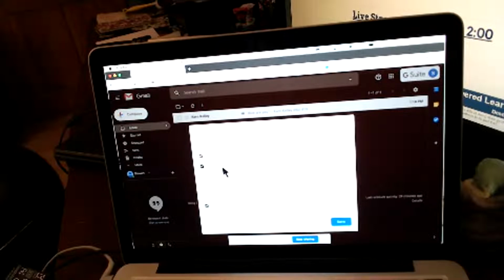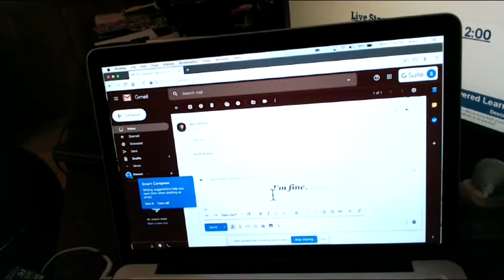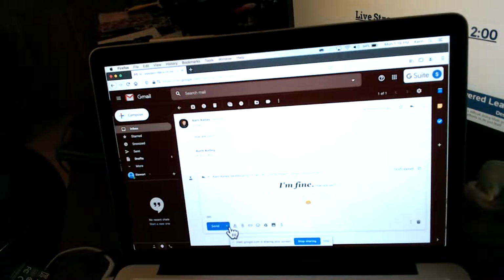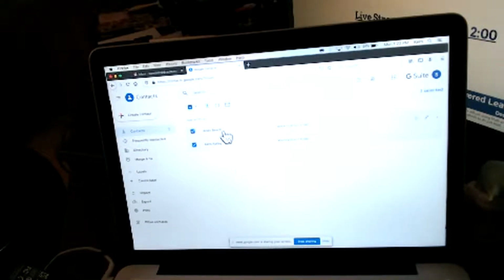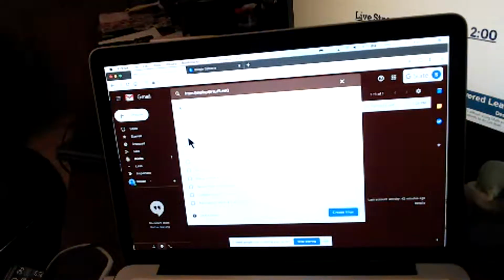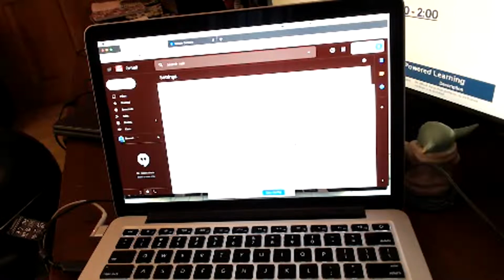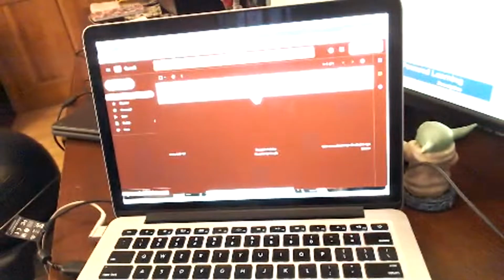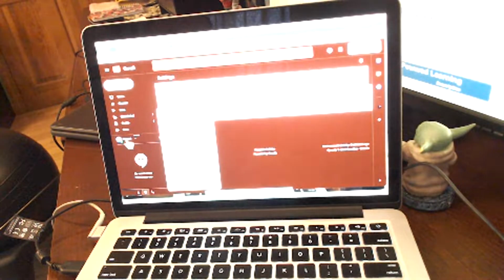Setting up Gmail | STEAM Powered PD - 009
Setting up Gmail.